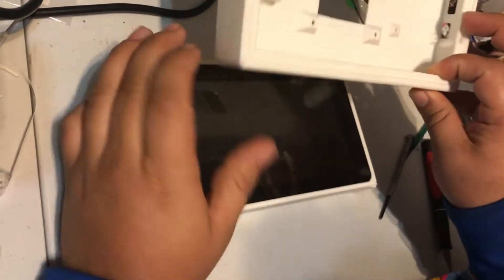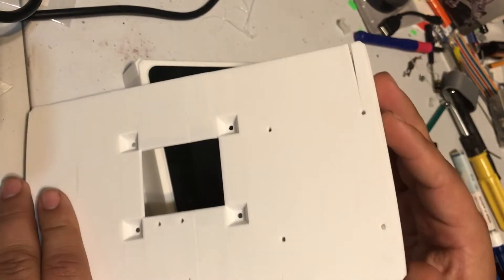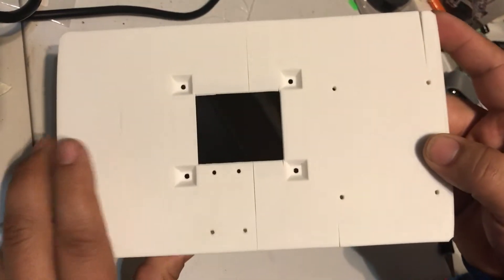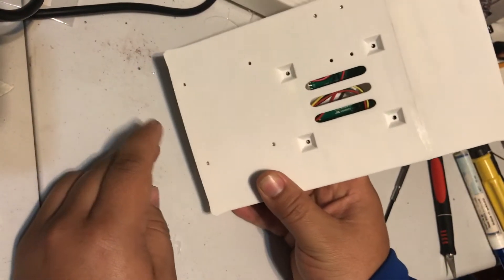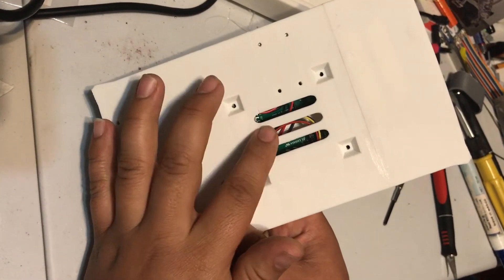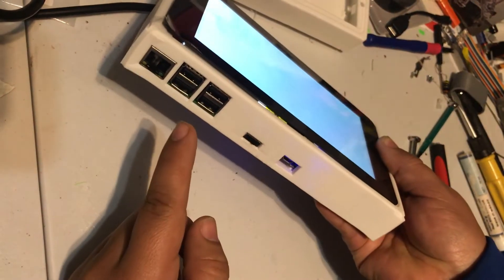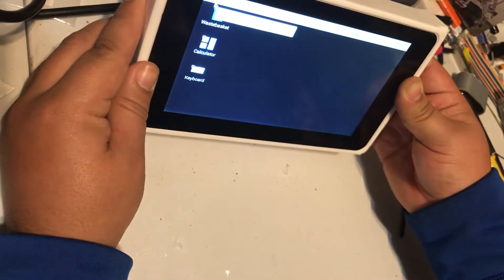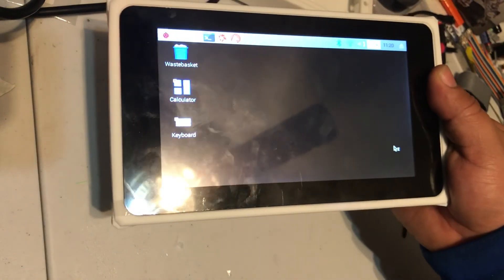3d printed raspberry pi with touchscreen tablet second prototype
3d printed raspberry pi with touchscreen tablet second prototype

Nuproto.com